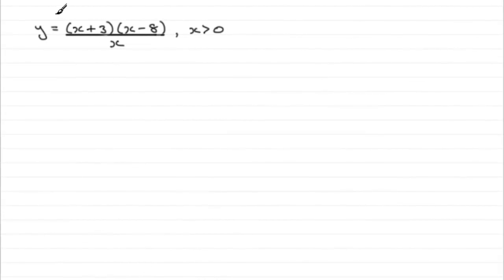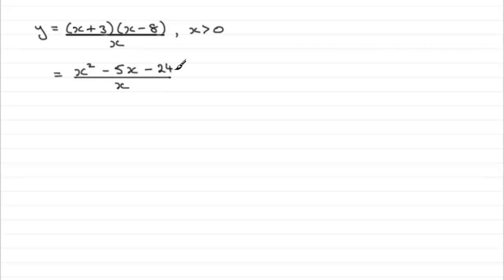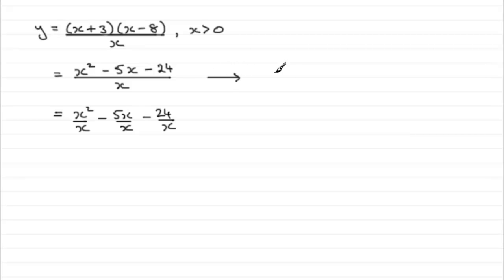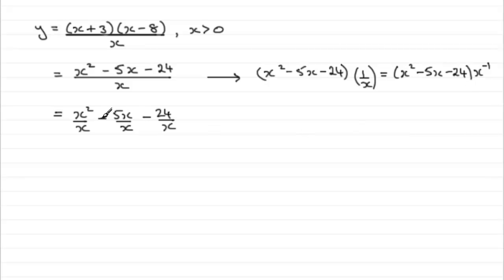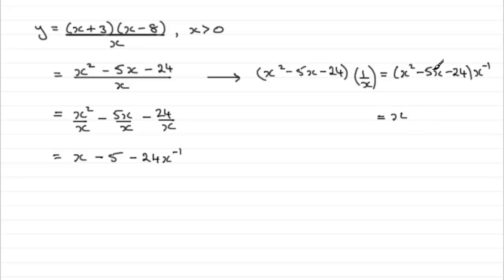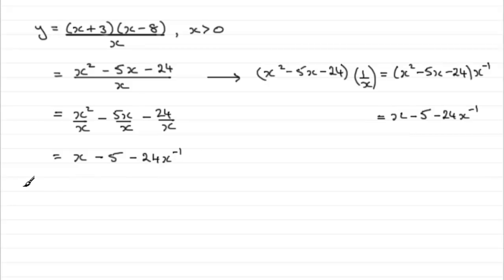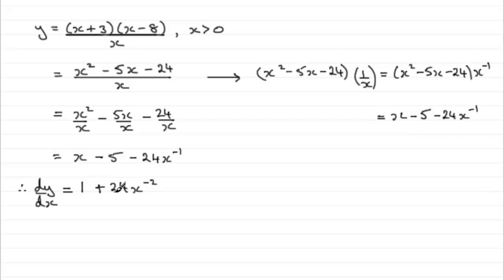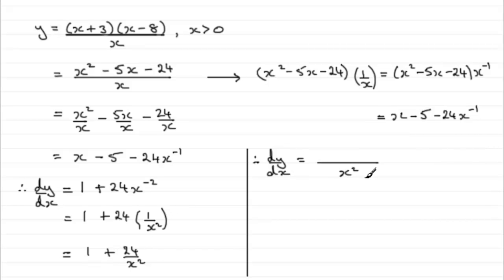A-Level Edexcel C1 January 2010 Q6(a) : ExamSolutions